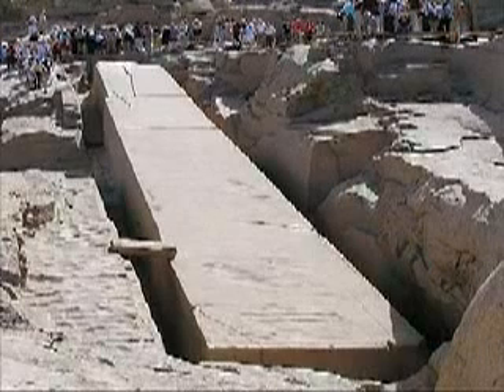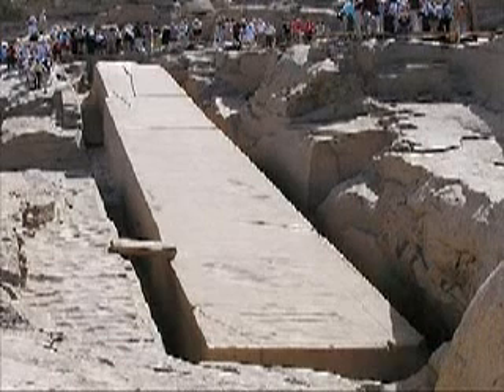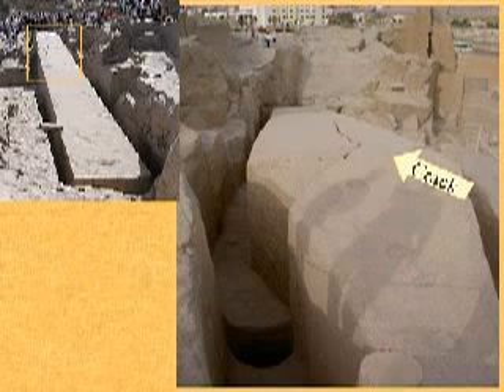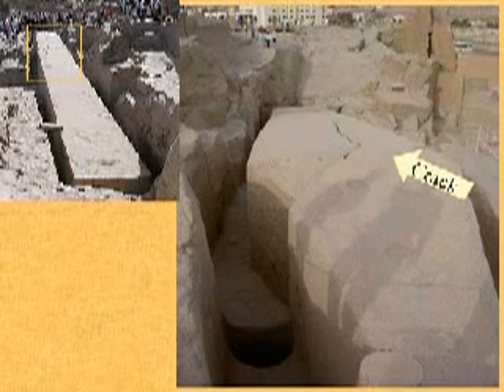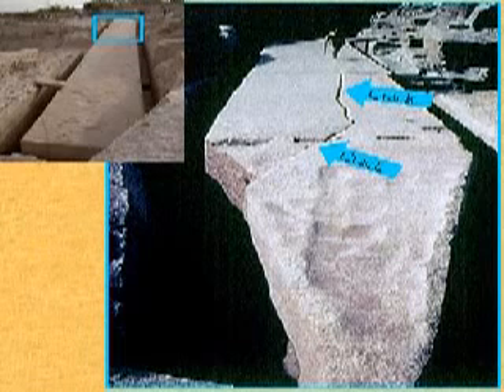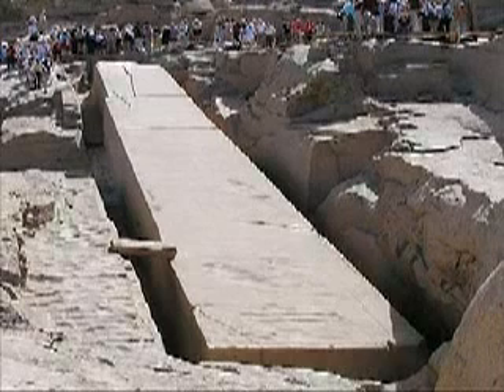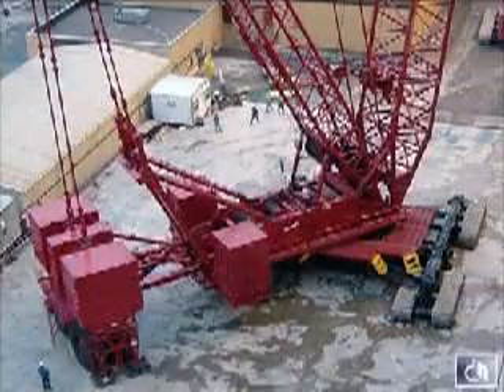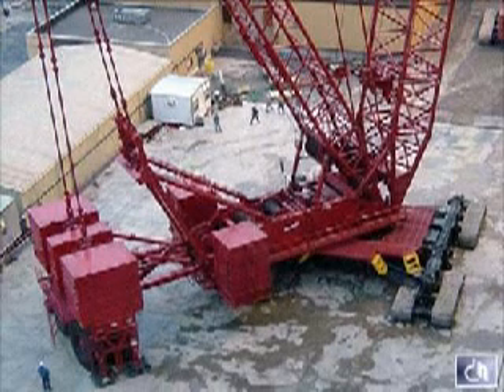1170 Ton Unfinished Obelisk in Aswan Quarry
Stone tools and ropes???